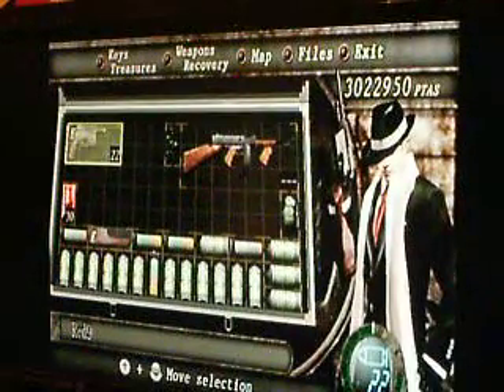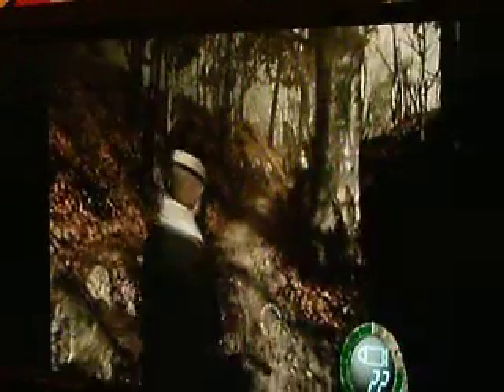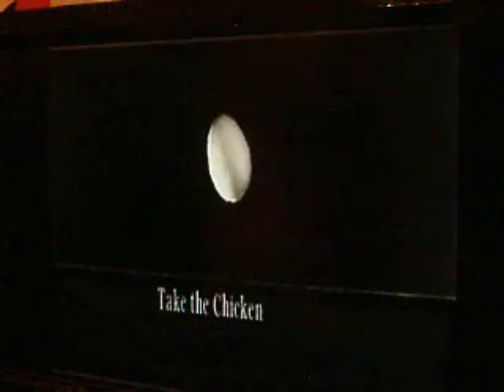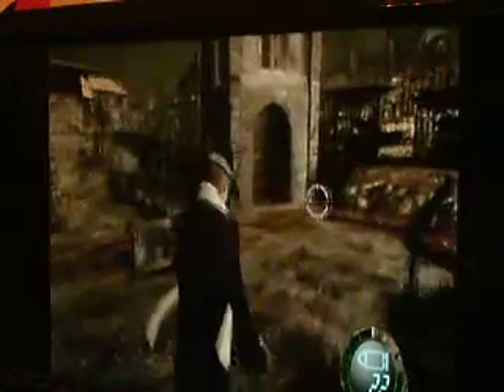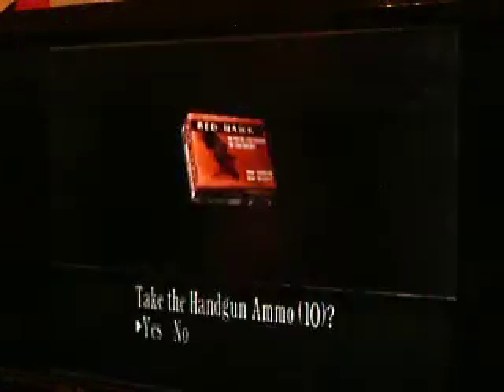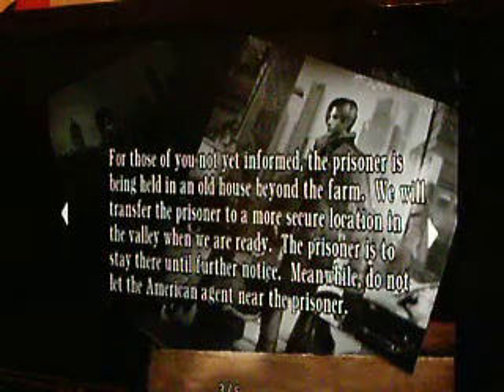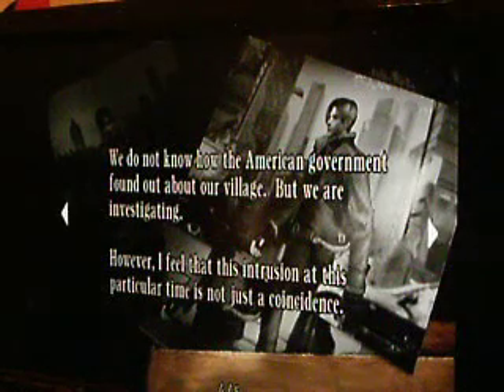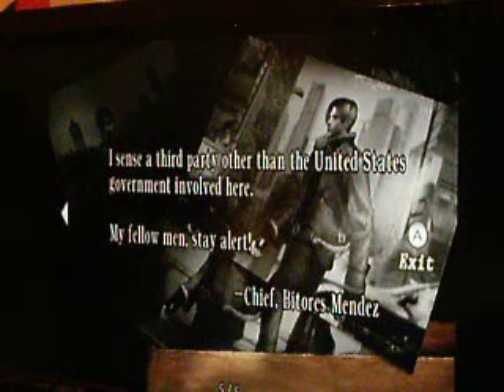Resident Evil 4 part 3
so yea Enjoy